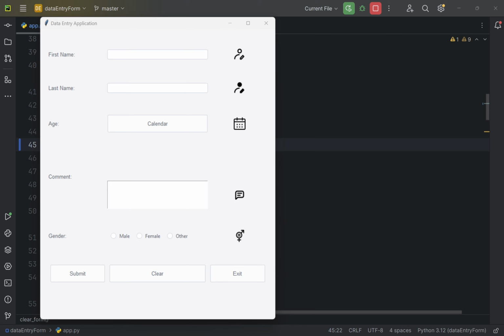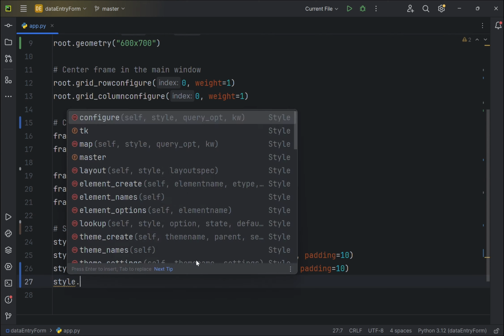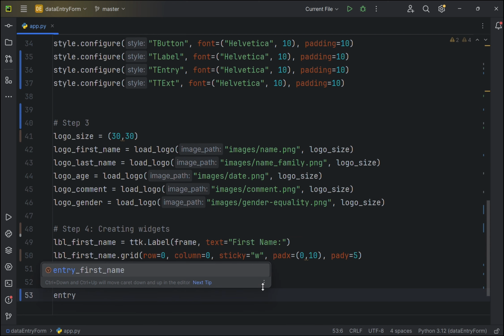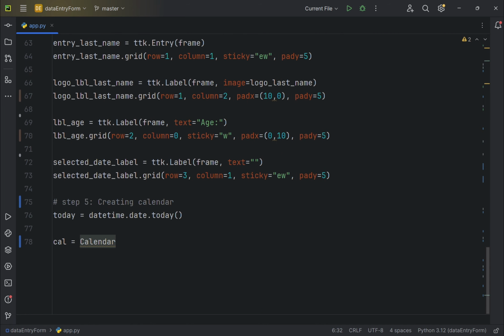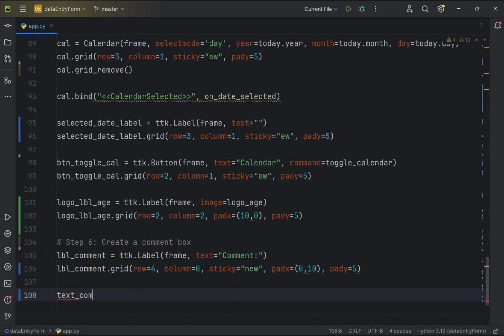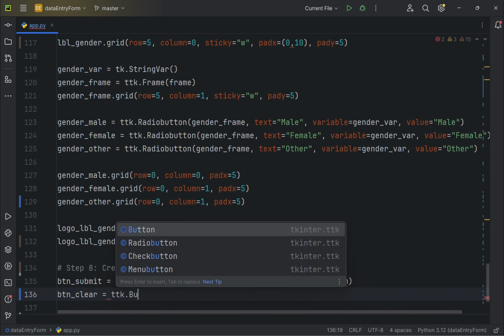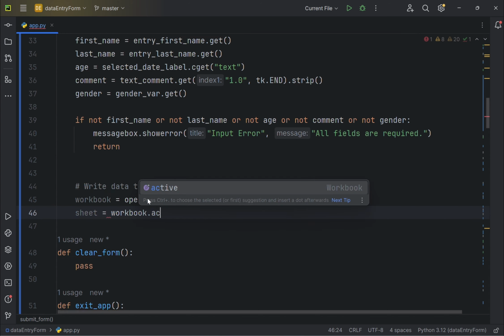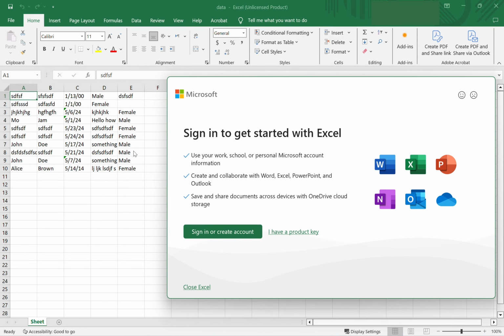How To Develop Data entry App Python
📌 What You'll Learn:
Python GUI form tutorial
Modern Tkinter themes
Grid management in Python
Tkinter image handling
Pillow image editing
Python GUI event handling
Tkinter calendar selection

🎥 Video Highlights ⏱️:
00:00 Introduction🔗
01:31 Main Window 🔗
06:53 App Style 🔗
09:30 Inserting Image to the App 🔗
22:56 Calendar Widget 🔗
34:33 Radio Button Widget 🔗
44:43 Insert data to Excel 🔗

👍 Why Learn Themed TkInter for Python development?
Learning Themed Tkinter (ttk) for Python development is essential because it enables the creation of modern, visually appealing, and platform-consistent user interfaces. ttk widgets offer improved aesthetics and theming capabilities over the classic Tkinter widgets, allowing developers to design applications that look professional and native on various operating systems. This leads to enhanced user experience and satisfaction, making ttk an invaluable tool for contemporary Python GUI development.

🚨 Important Note:
Ready to elevate your Python programming skills through Tkinter? Let's embark on this enlightening journey together! 💻🚀